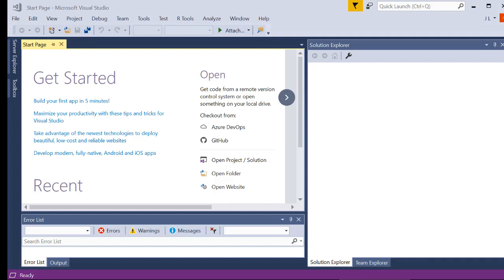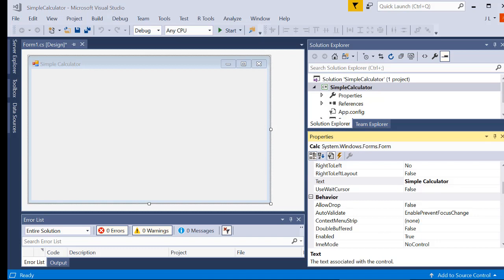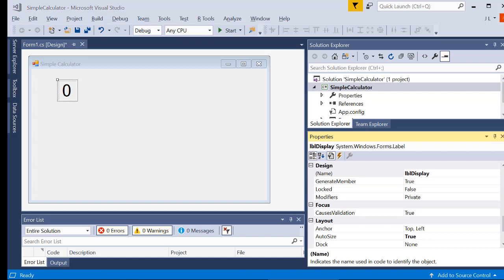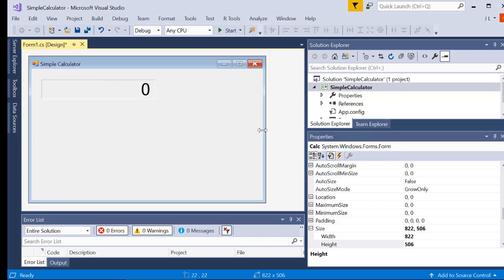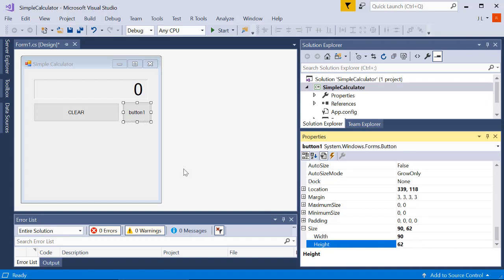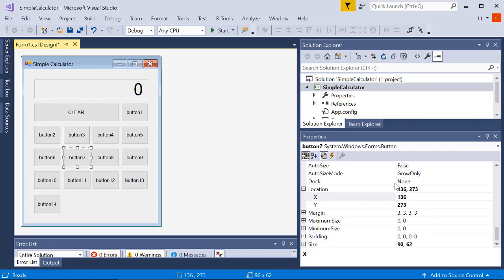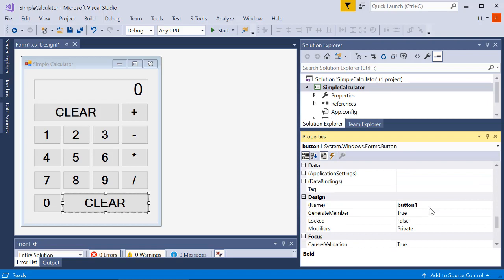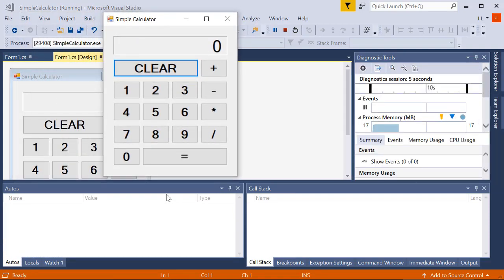Building the CSharp Calculator Form